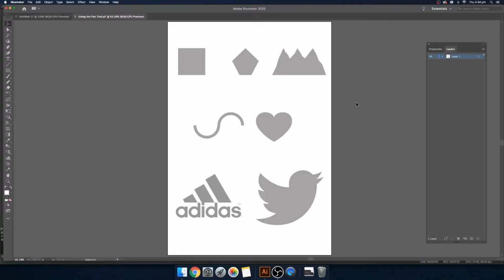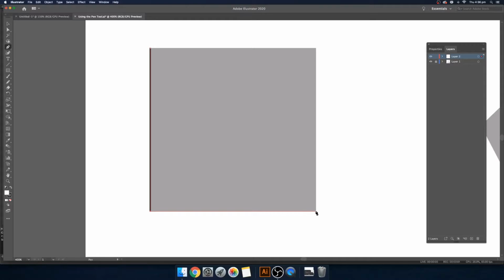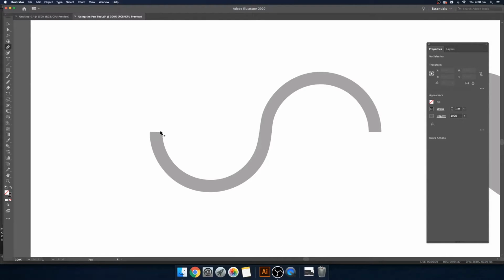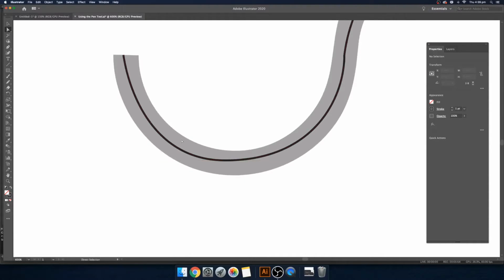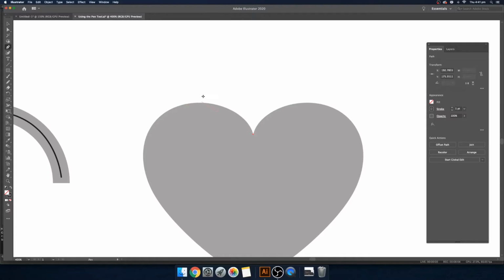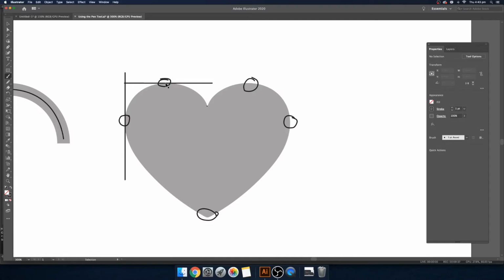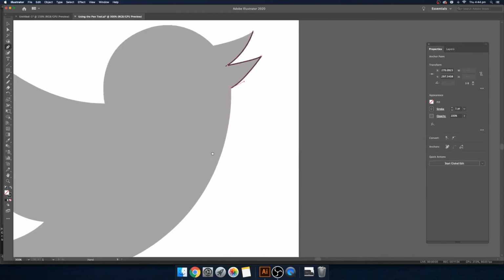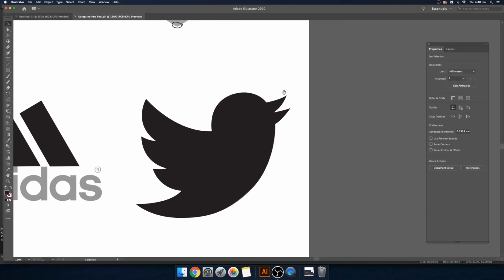How to use the Pen Tool in Illustrator 2020 (free practice guide)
In this video I will show you how to use the pen tool in Illustrator 2020 also check out the free practice guide I used in this video below

Hey design friends! Welcome back to another Adobe Illustrator Tutorial, in this video, I will talk and show you the process of how to begin learning the Pen tool in Illustrator in 2020